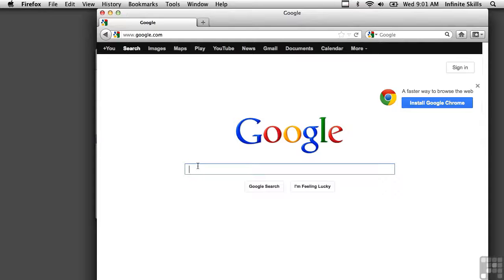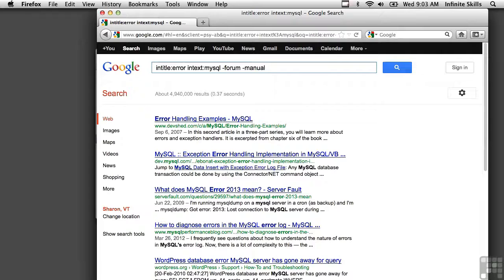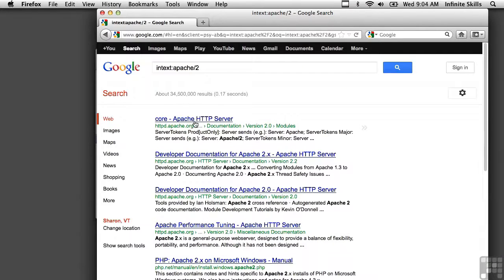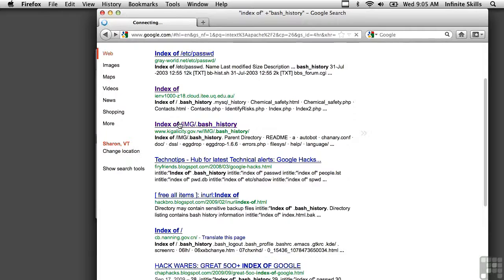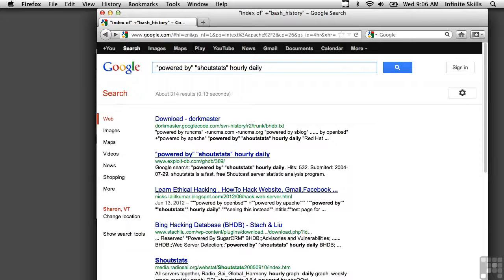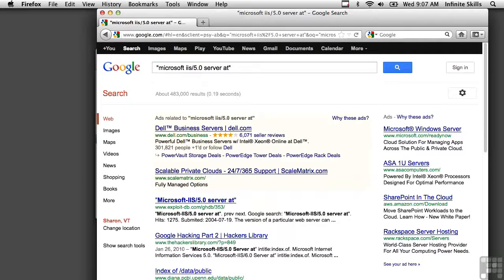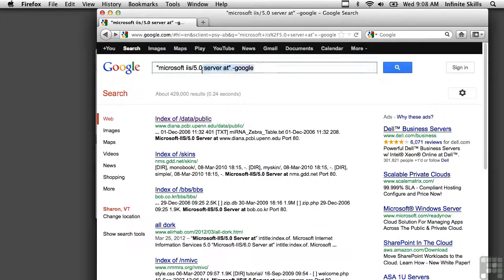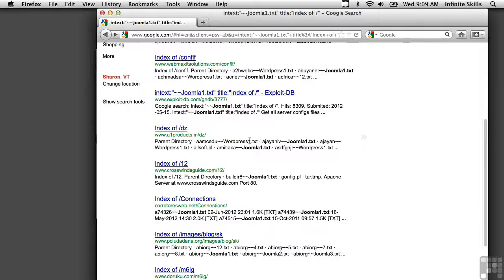Ethical Hacking Tutorial- 16 | Using Google Hacking for information mining